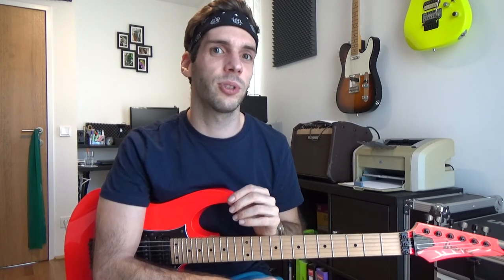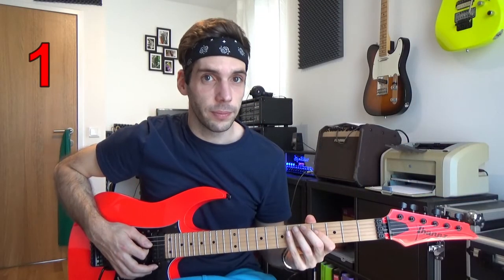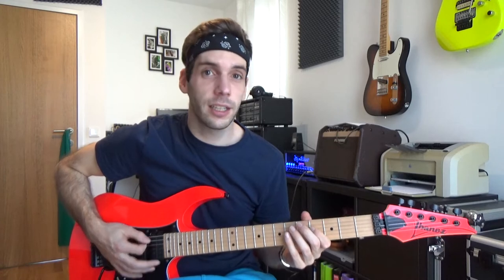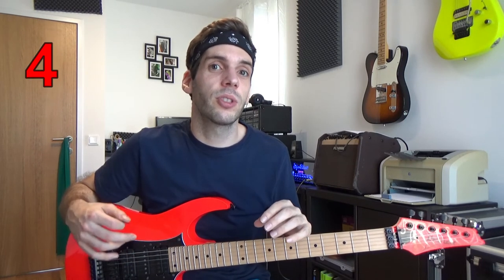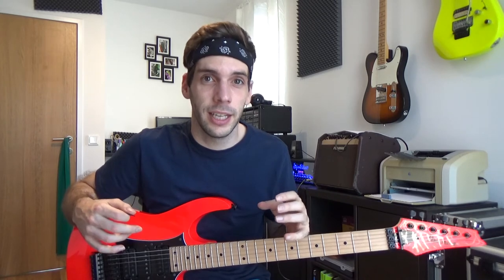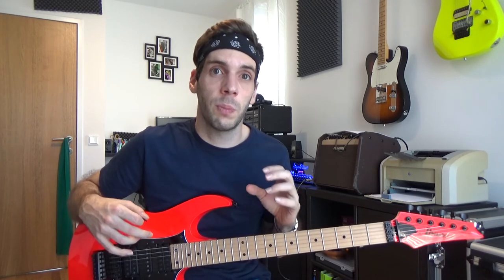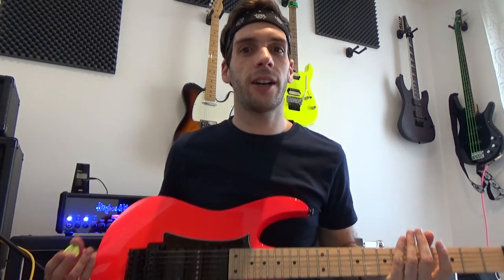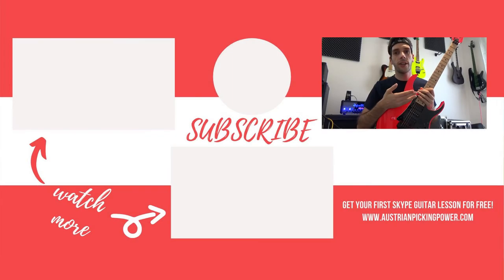Is alternate picking really necessary? When will you start?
What is the first step you need to take to learn alternate picking? Is the picking technique really necessary? In this video i give you 5 reasons for alternate picking and why you should begin to build your shred skills. You´ll find my nr. 1 tip on how to start learning in the end of the video. I can say from my own experience that all other techniques like sweep picking or legato will be easy after learning alternate picking. Start today!